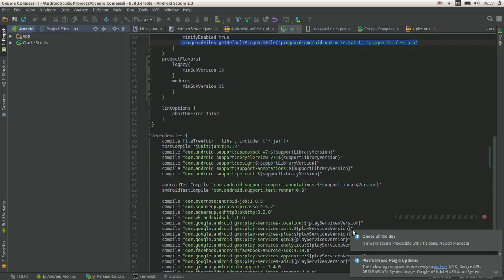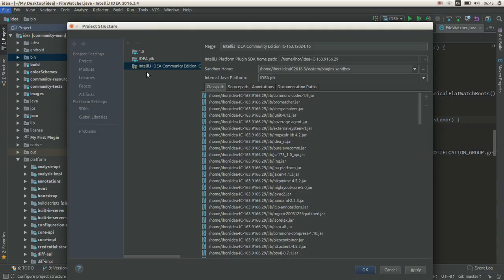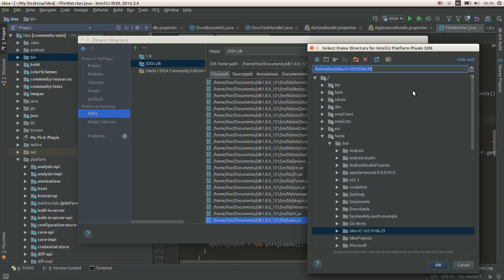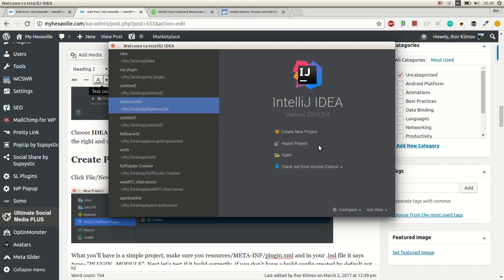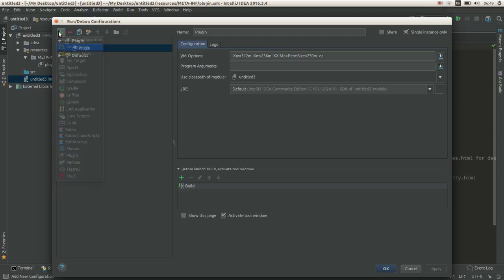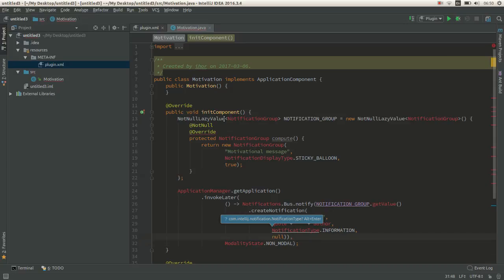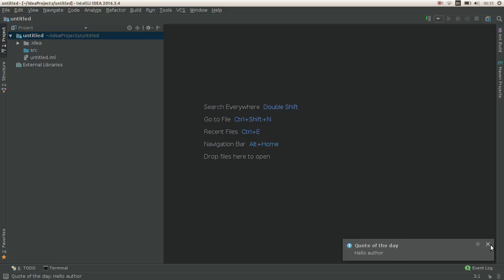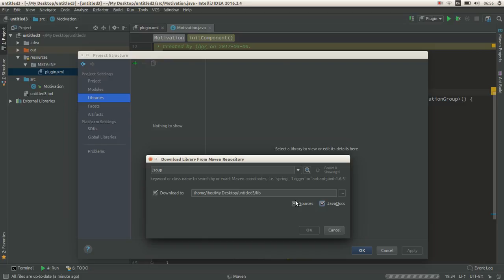Android Studio Creting Plugins Easy